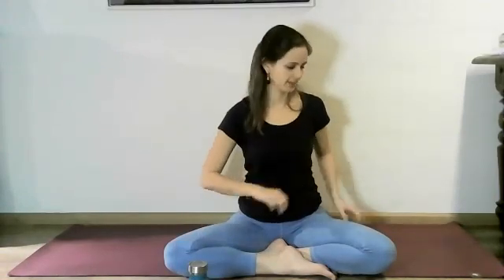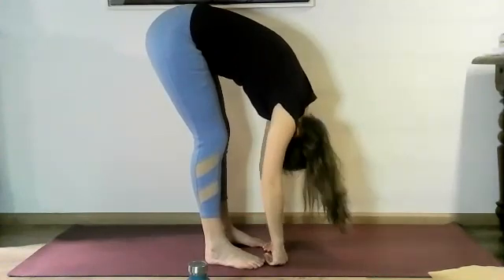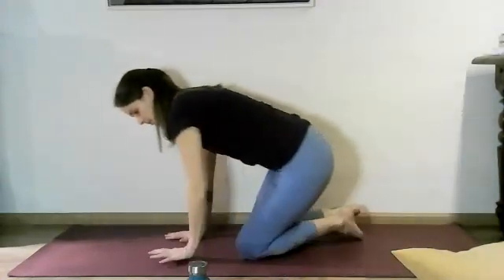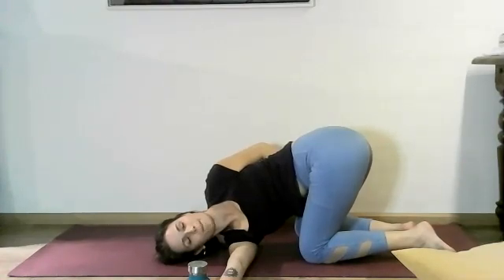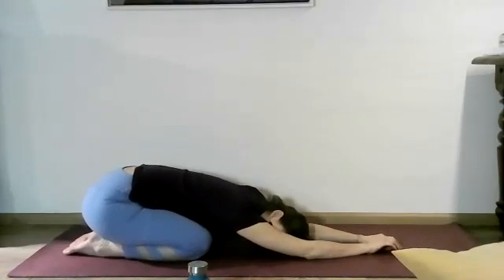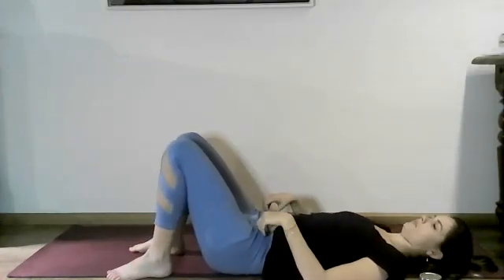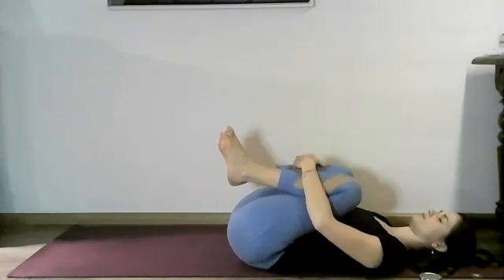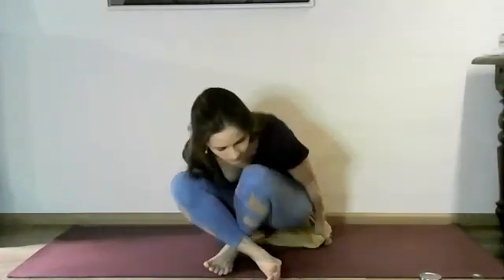Yoga Mrt 3, 2021